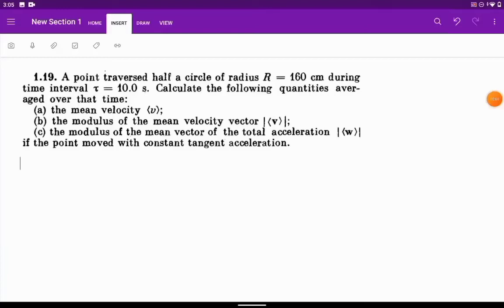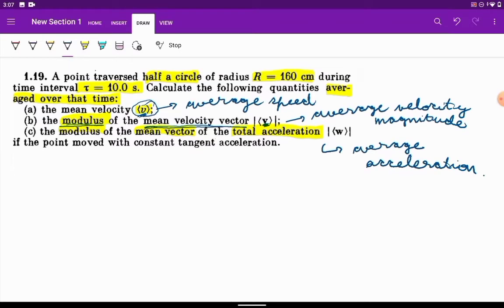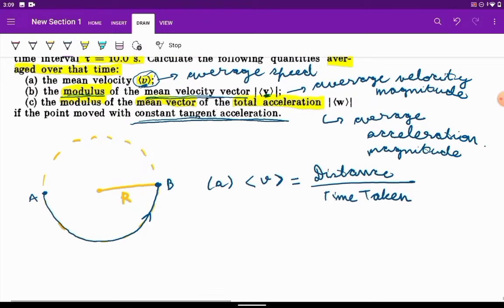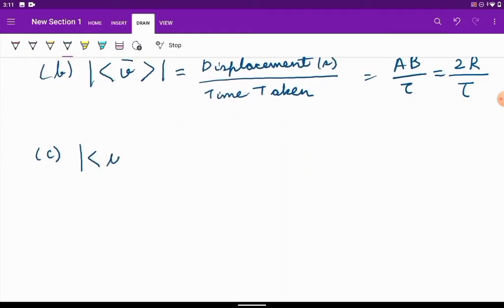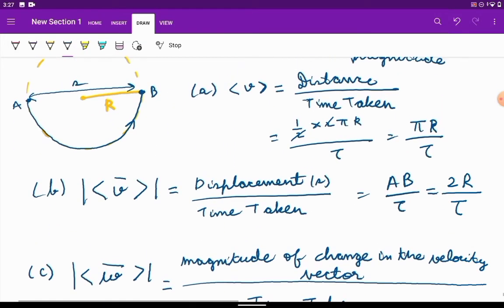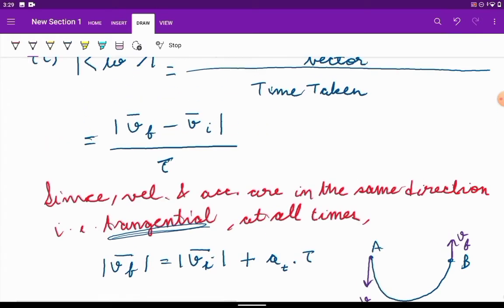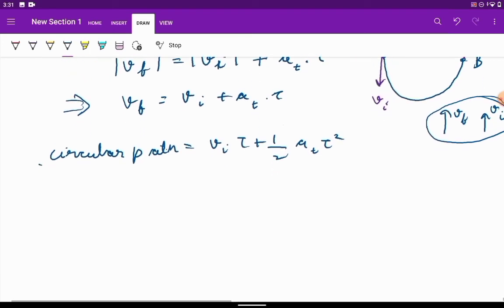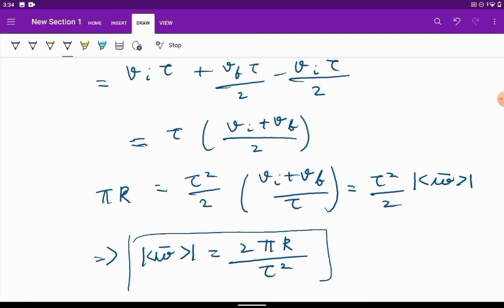An Irodov Crash Course - Problem 1.19 - "The one with the semicircle trajectory"